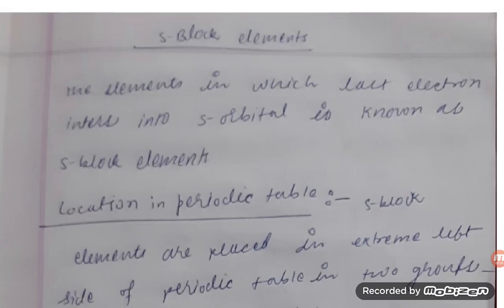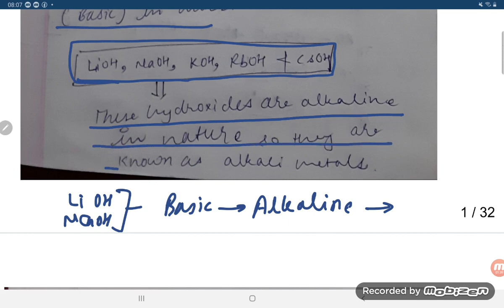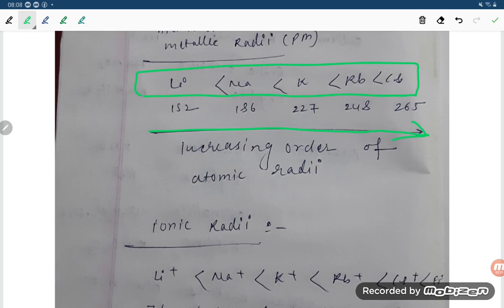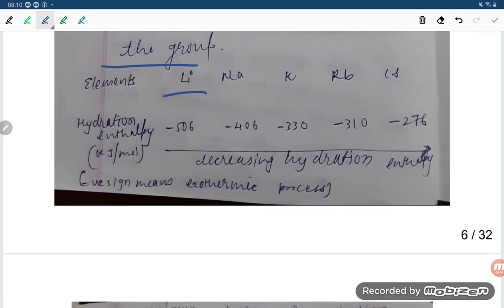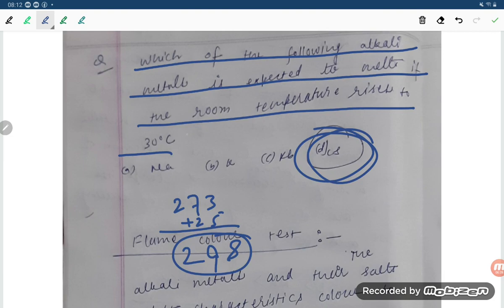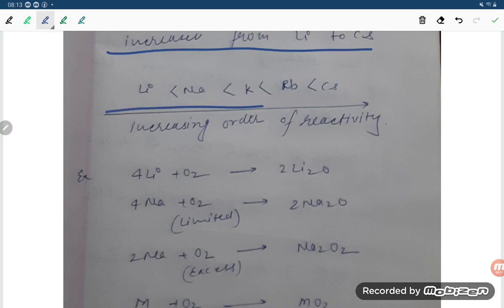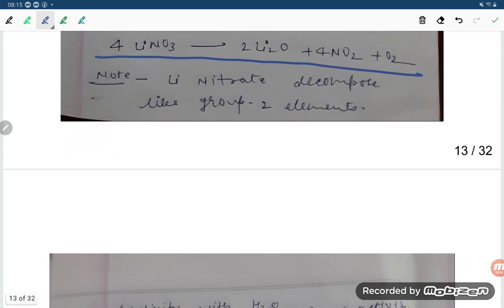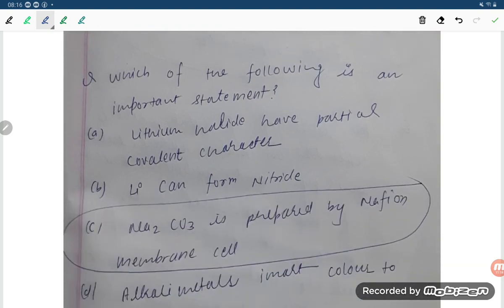revision of general properties of S block elements